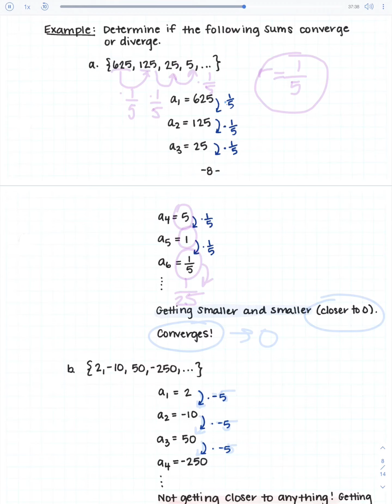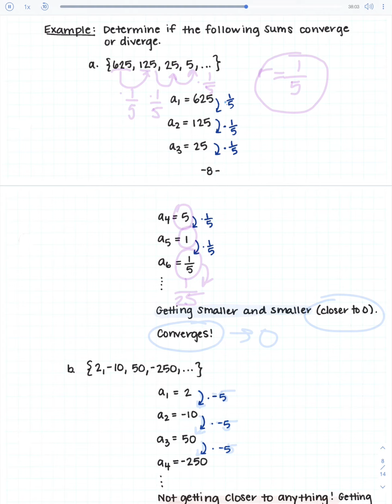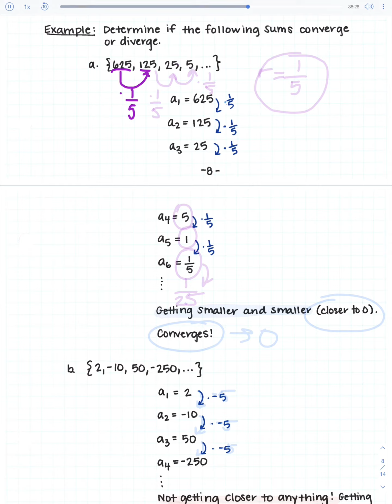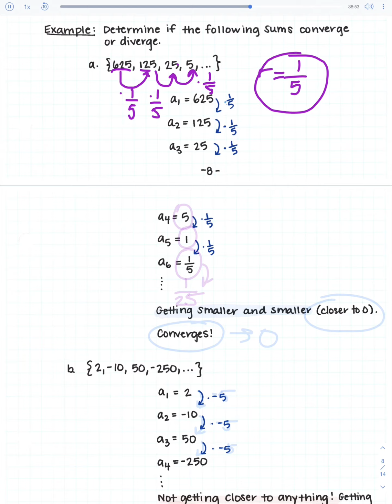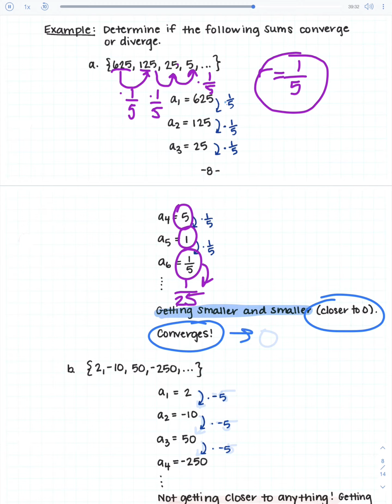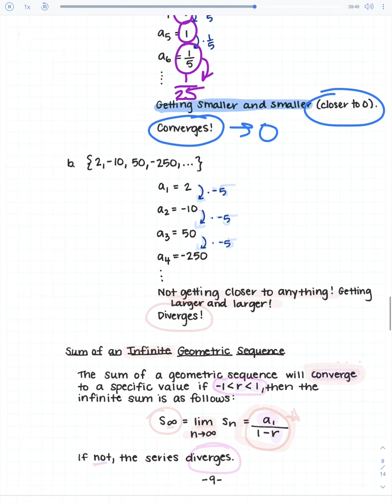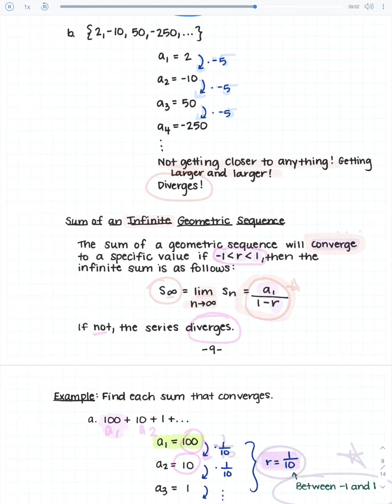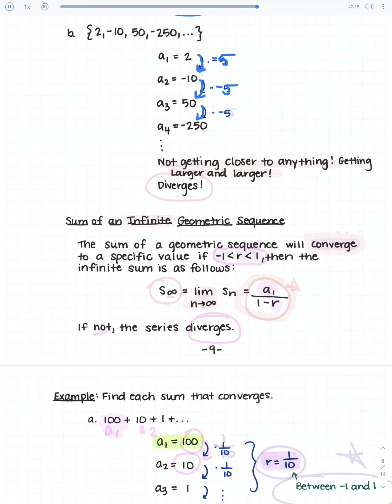MAC 1140 Chapter 11 Section 3 Part 9